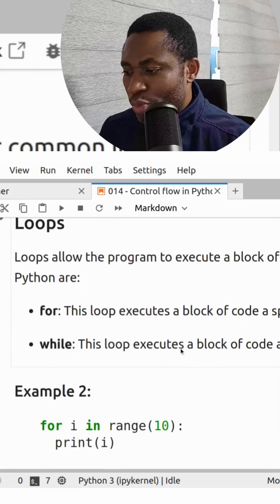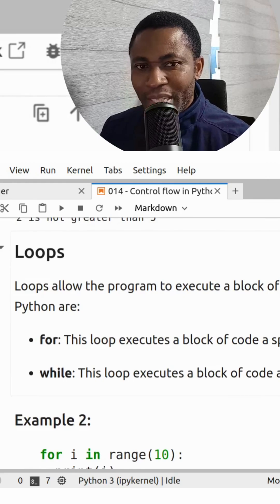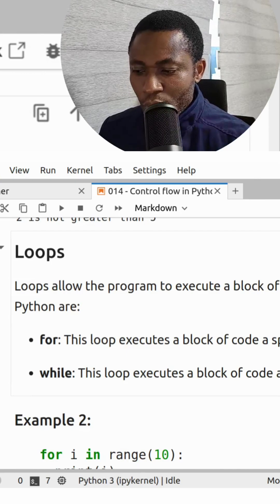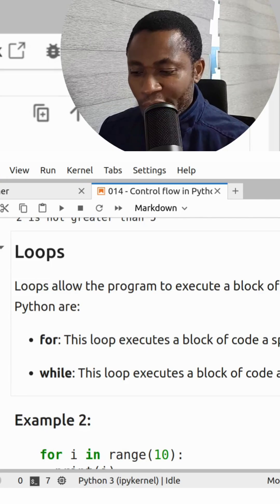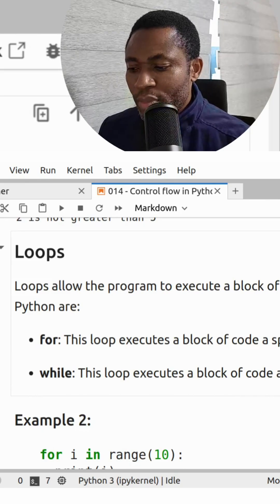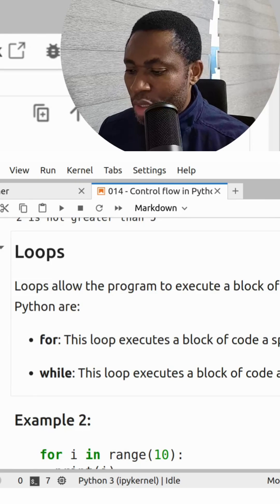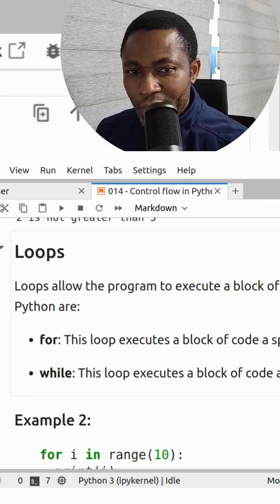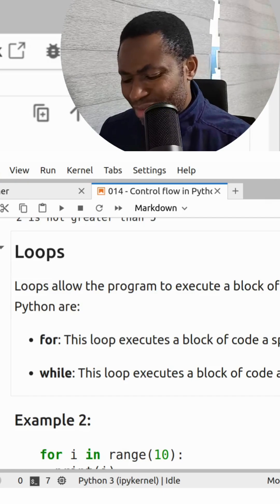Python Loops Explained: For & While Loop Mastery!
We explore Python loops, focusing on 'for' and 'while' loops. Learn to execute code repeatedly, understanding the difference between finite and infinite iterations for efficient programming.